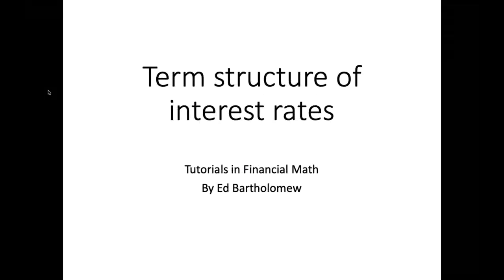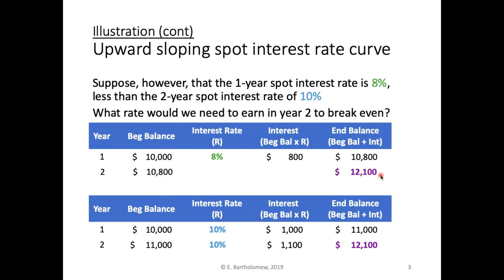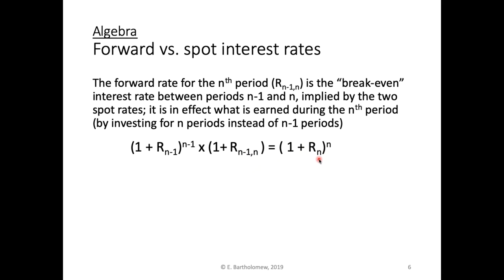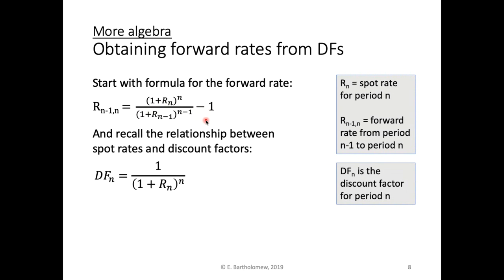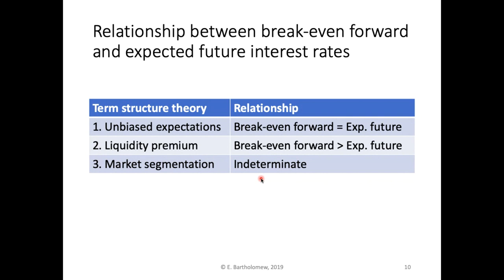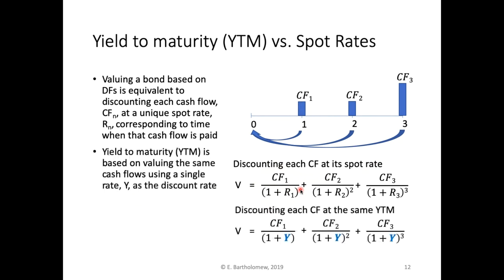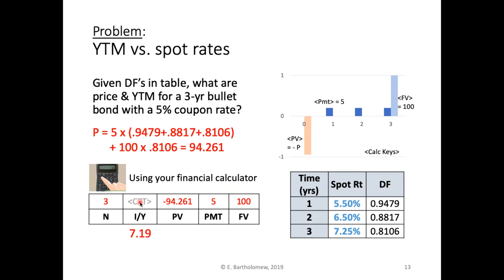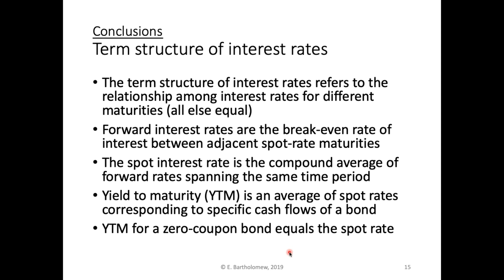Tutorial 2 5 Term structure of interest rates